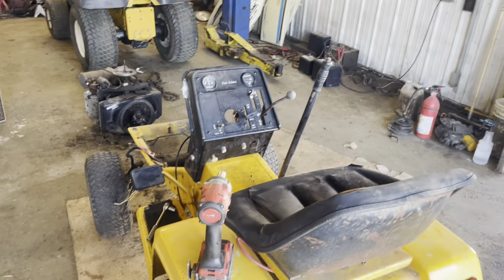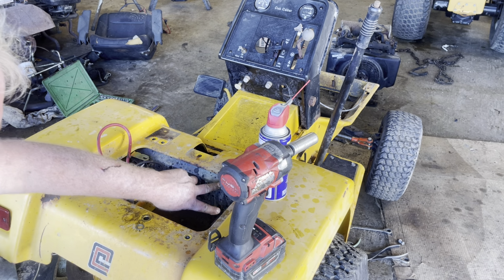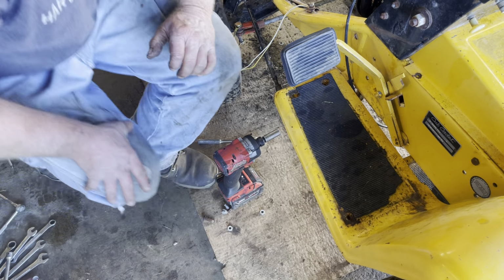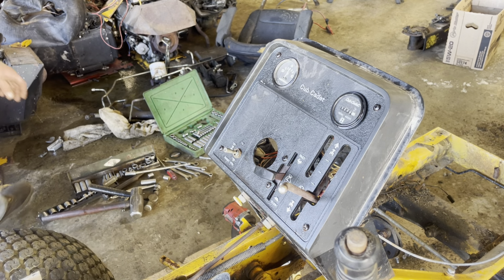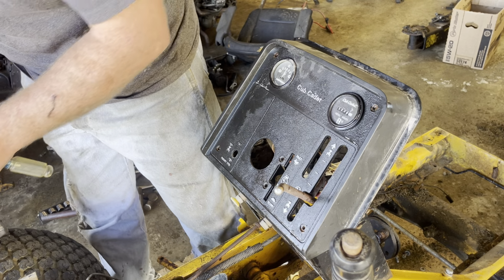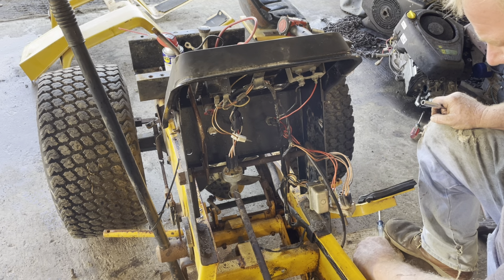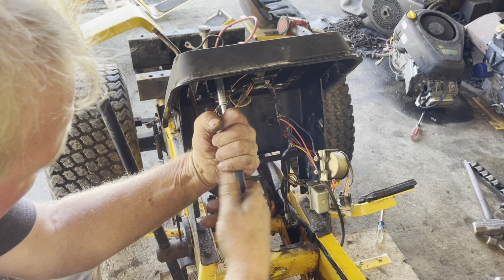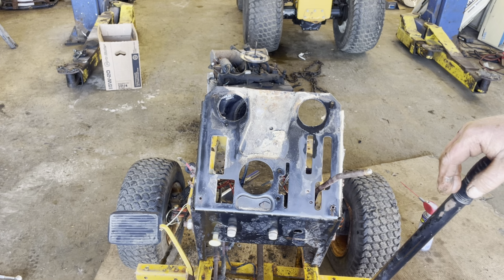Cub Cadet 1710 Dash and Fender Removal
Removing the dash and the fenders off a Cub Cadet. 1710. I run a Cub Cadet lawnmower salvage yard & have a cub cadet collection